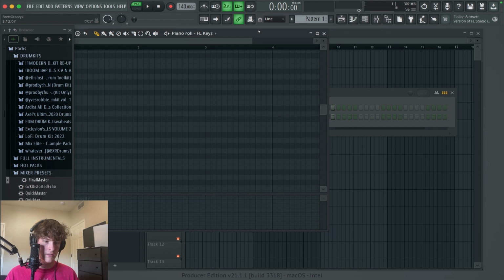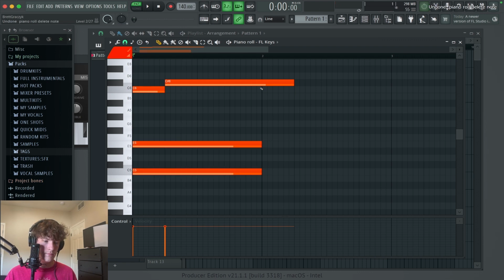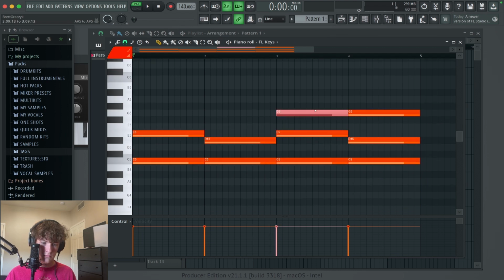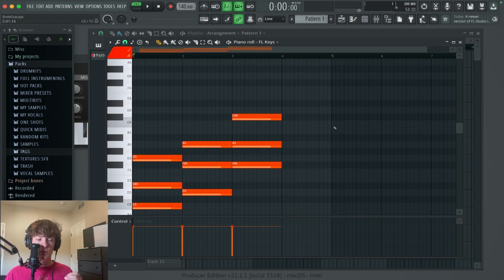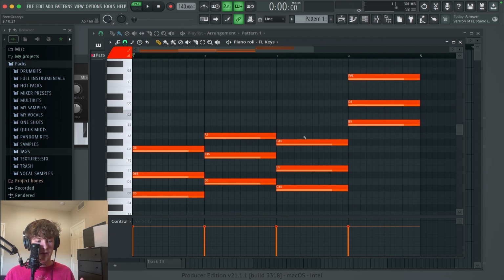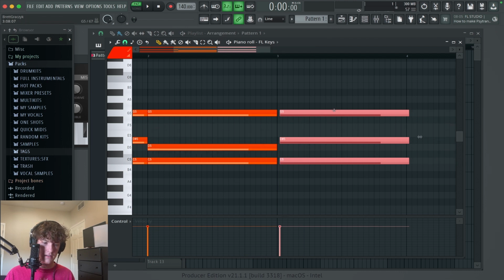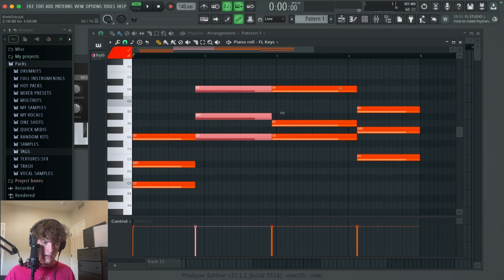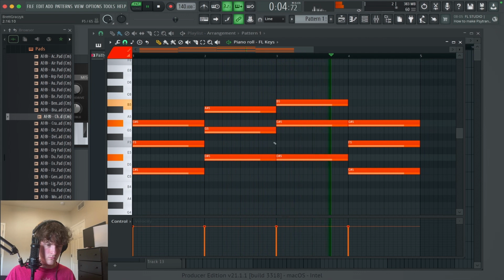How I Make Chords | FL Studio Tutorial | Simple Chord Guide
A simple guide to making chords anywhere in the piano roll.